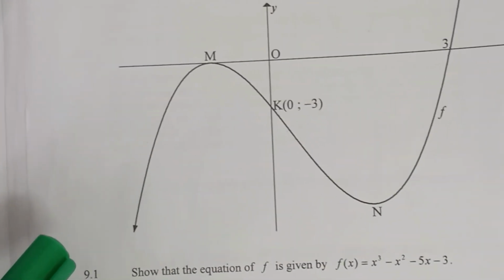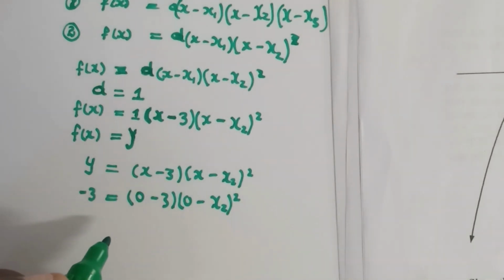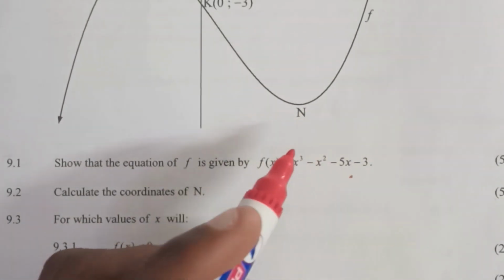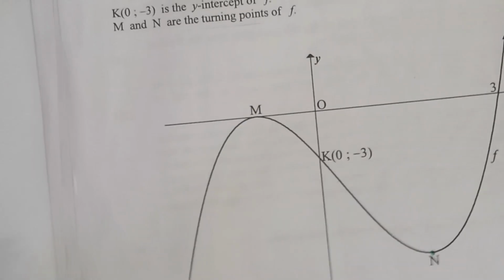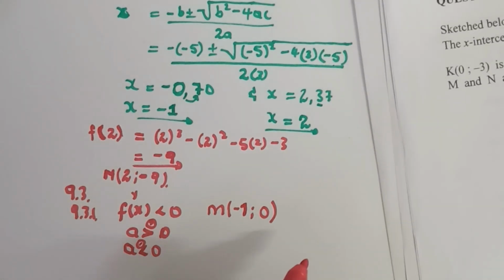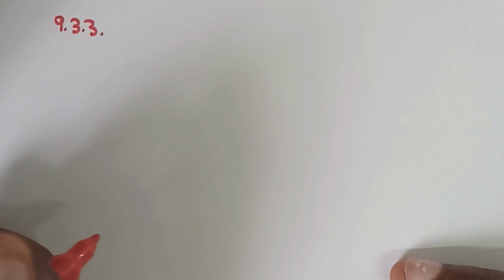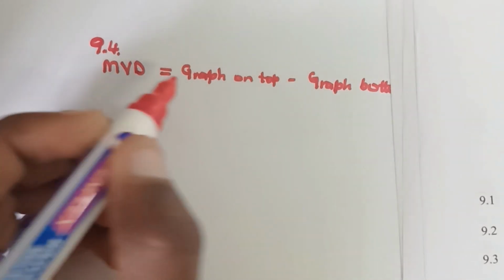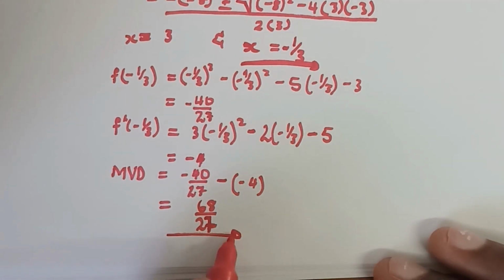Maths| Calculus| Maths&Science Tutor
In this video we deal more with the the following questions of which are well explained:
1. Interpreting the graph to find the equation of the graph.
2. Interpreting the graph to find the values in which it may be increasing or decreasing, concave up or down, less than or greater than 0 and so on and so fought.
3. Explanation for the meaning for Maximum or Minimum in Calculus Chapter.